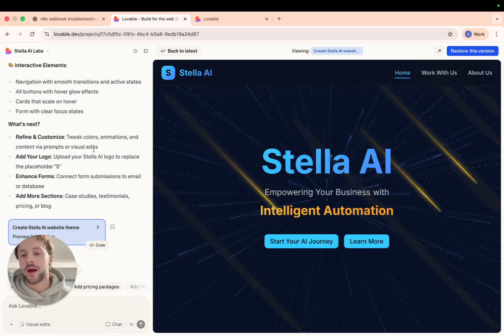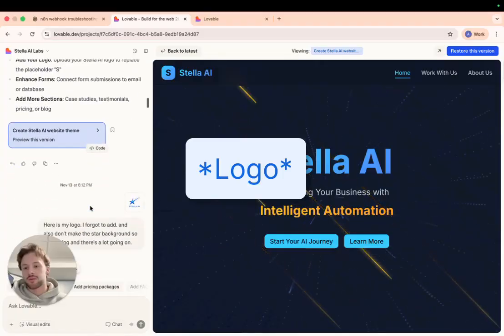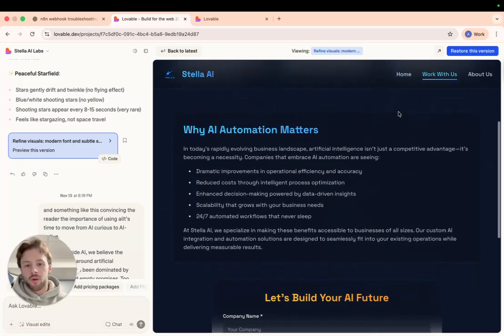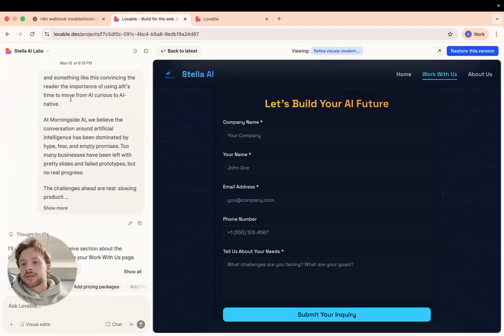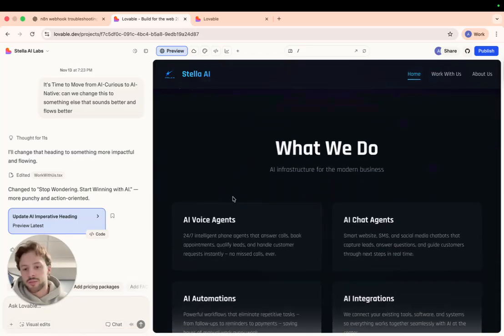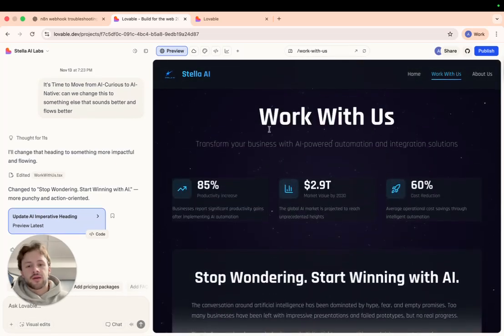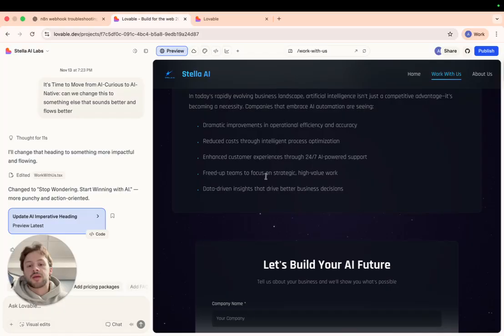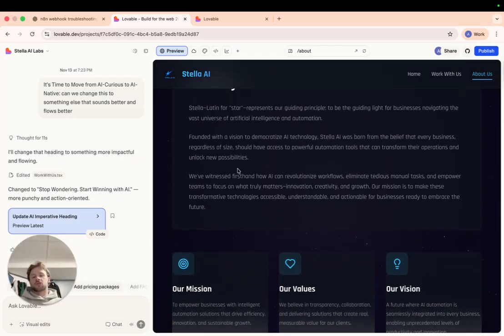I Made My Business Website in Minutes Using Lovable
In today’s video, I walk you through how to use Lovable, a simple and cost-effective website and web app builder that lets you create a customized online presence without writing a single line of code.

To test it out, I built a website for my AI automation company, Stella AI, and I was genuinely surprised by how quickly it generated clean, modern pages like “Work With Us,” “About Us,” and more. Throughout the build, I made several tweaks to improve the design—especially the star-patterned background, which I toned down to keep the site visually clean and professional.

I also touch on the importance of having a modern, updated website in today’s era of AI automation. With businesses seeing up to an 85% productivity increase and the AI automation market projected to reach $2.9 trillion by 2030, having a strong, up-to-date online presence is more important than ever.

If you're looking for a fast, affordable, and beginner-friendly way to build your website, I highly recommend exploring Lovable. It’s a great option for agencies, small businesses, or anyone wanting a sleek website without the hassle.